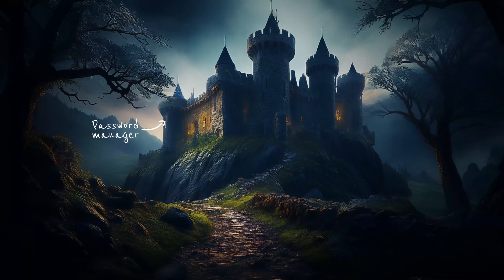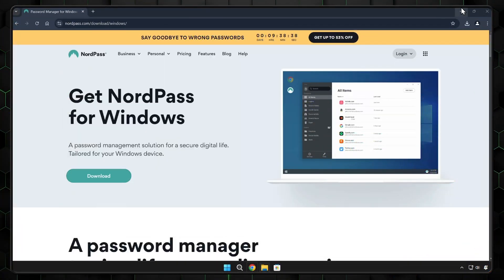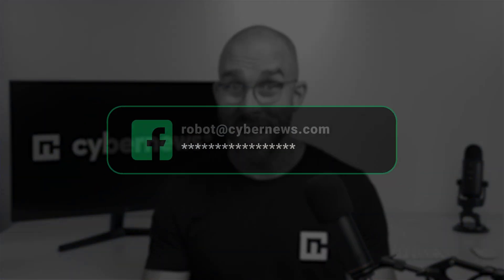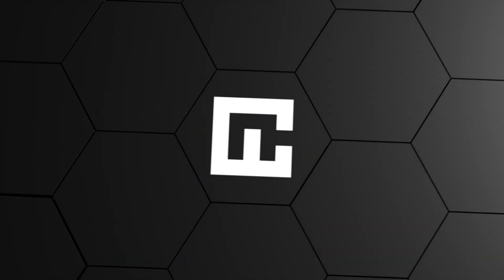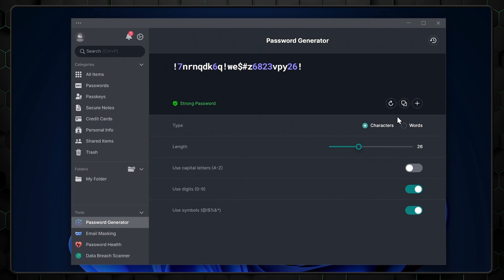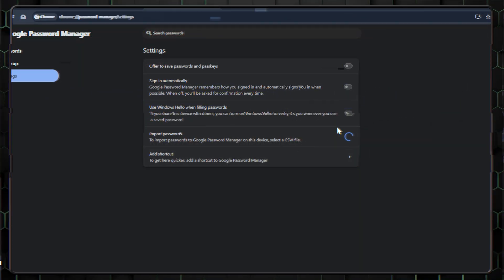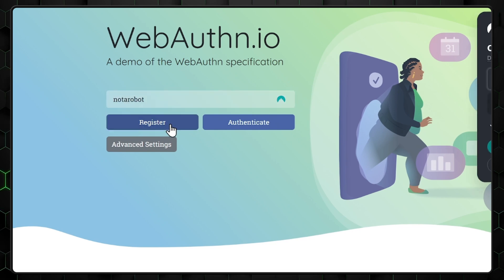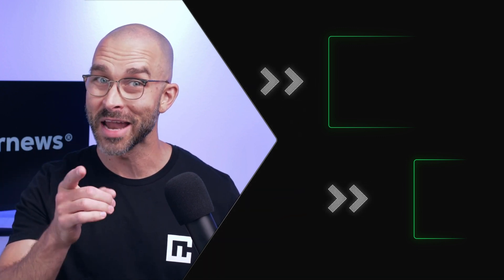How to use a Password Manager (BEGINNERS GUIDE)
✨ Start using a beginner-friendly password manager today ✨

❓Was your password leaked? Check it here ➡️

A password manager is vital in today’s current cyber-climate. Yet, they aren’t all built the same. So - let’s put how to use a password manager simply, in this Nordpass beginners guide.

00:00 Intro
0:39 Download the app
0:58 Install
01:13 Create an account
01:56 Save passwords
02:32 Get the browser extension
03:07 Learn how to autofill
03:58 Generate a password
04:12 Securely share a password
04:48 Import & export passwords
05:26 Data breach scanner
05:48 Create a Passkey
06:41 The easiest password manager